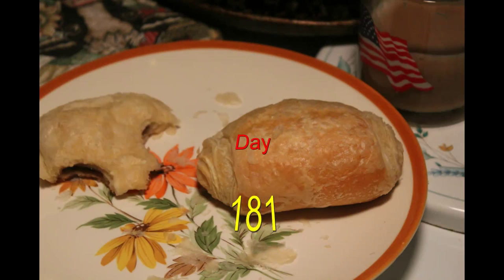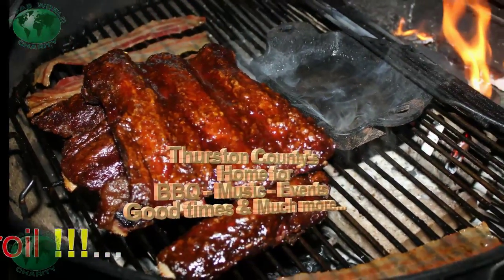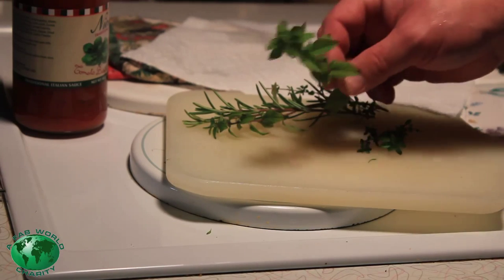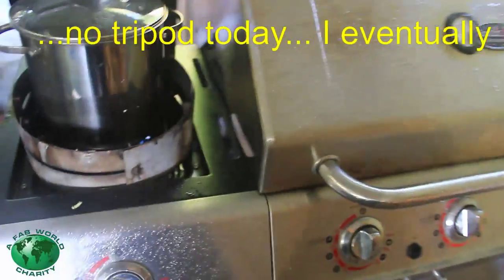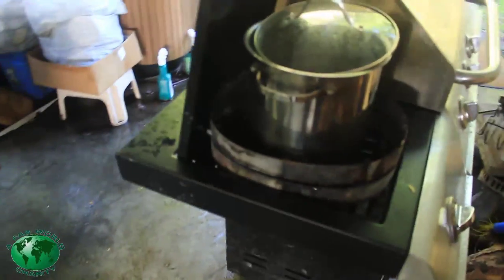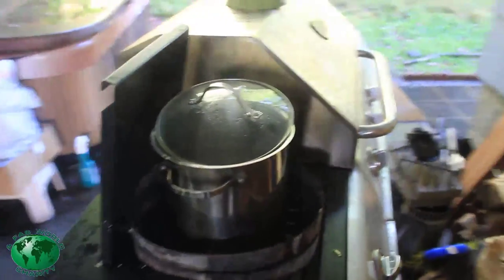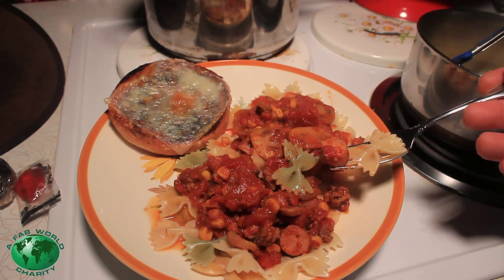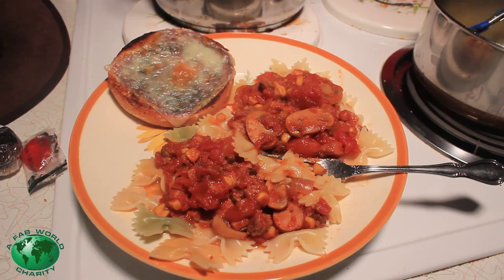Survival Kit Spaghetti On the Char Broil side burner with Jimbo Jitsu Day 181 nonstop BBQ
Survival Kit Spaghetti On the Char Broil side burner with Jimbo Jitsu Day 181 nonstop BBQ.  Using some canned tomatoes, mushrooms and corn with fresh onion left over BBQ chicken sausages and hamburger and a jar of pasta sauce Angie won at Costco we made a tasty treat on this windy rainy sunny day...